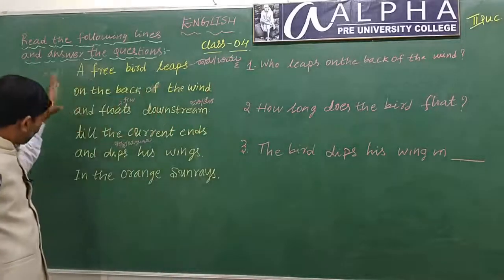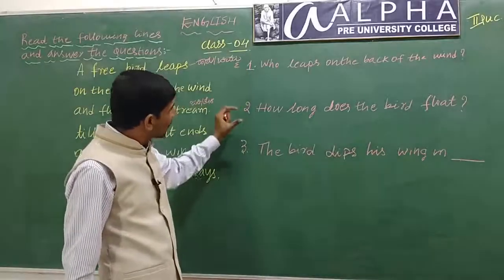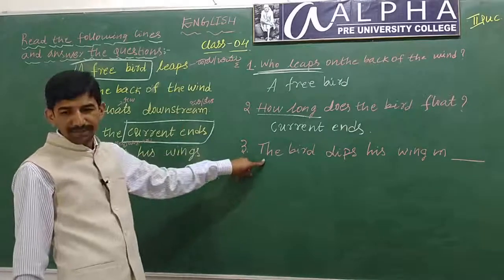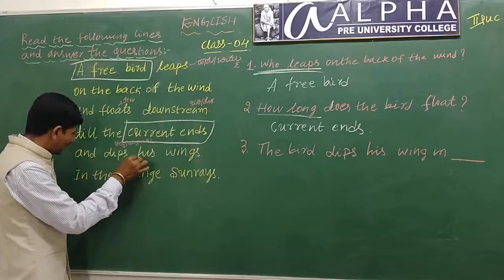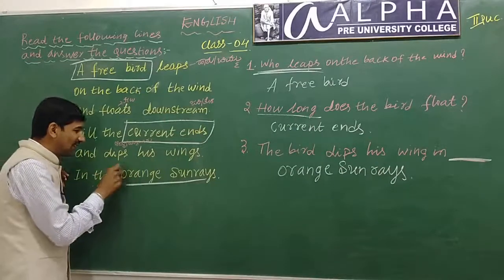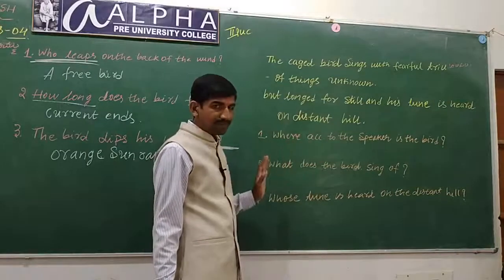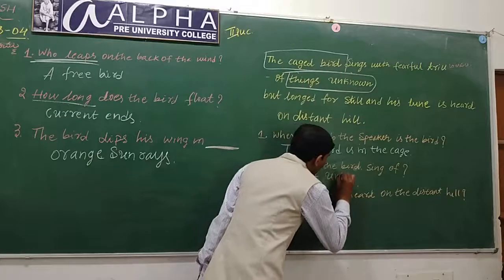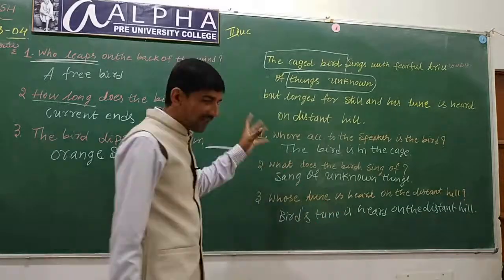English Grammar Class 5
By Satheesh K K Lecturer Department of English Alpha Pre University College K R Nagar Mysuru District.